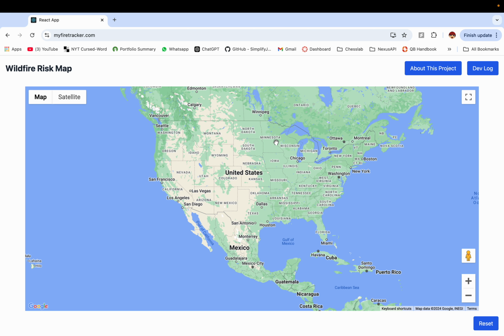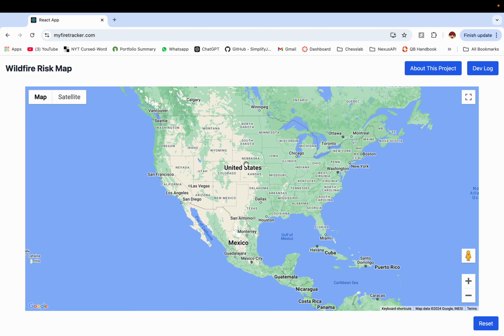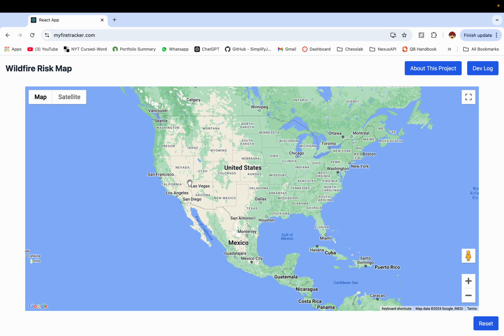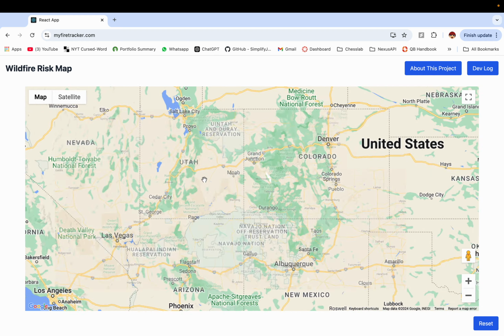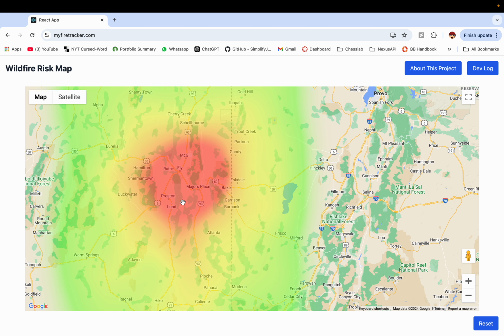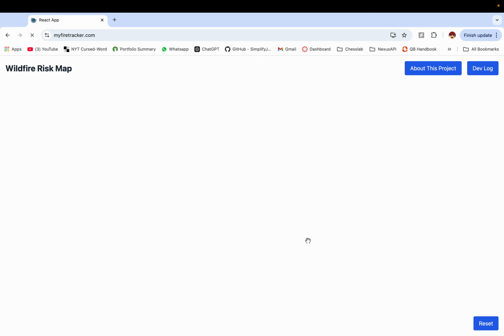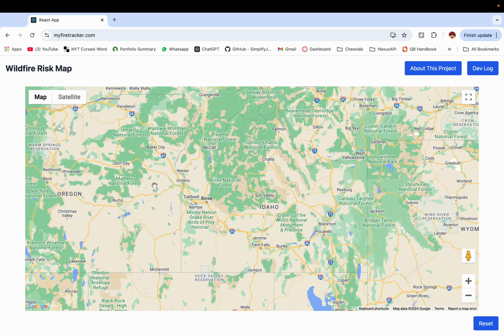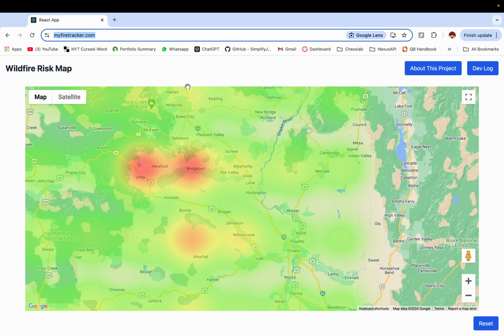FireTracker | Bostonhacks 2024